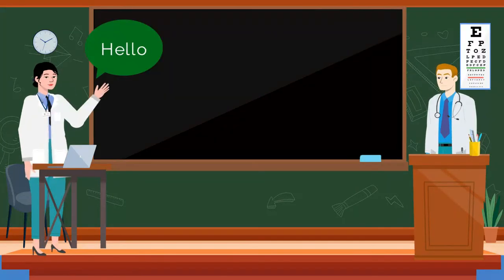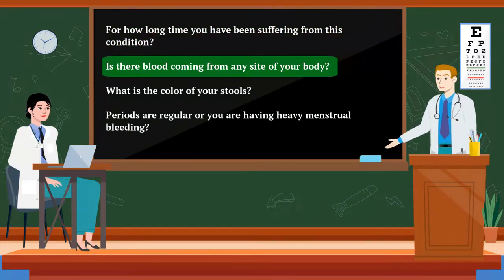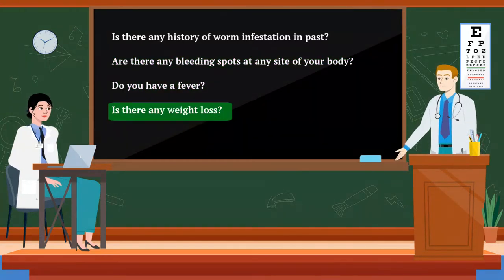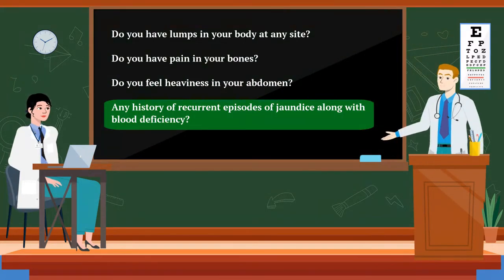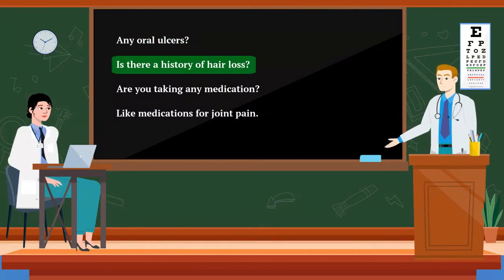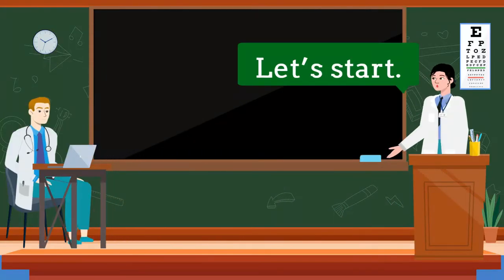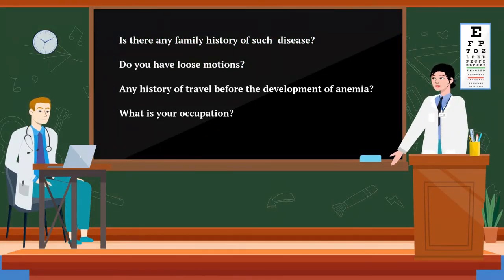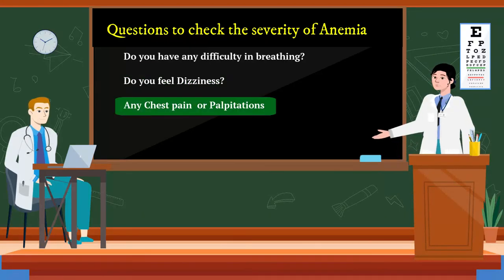ANEMIA HISTORY TAKING